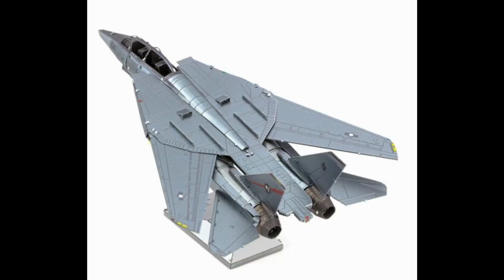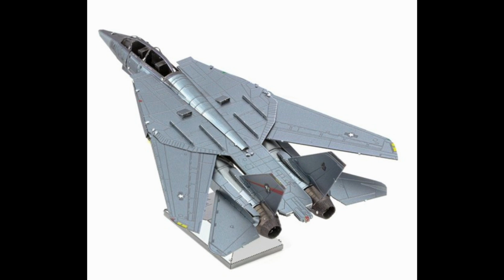3D Metal Model News (3-9-2021)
Short late update this week. I apologize, I have been busy.

Tenyo Evangelion Model Ebay Search